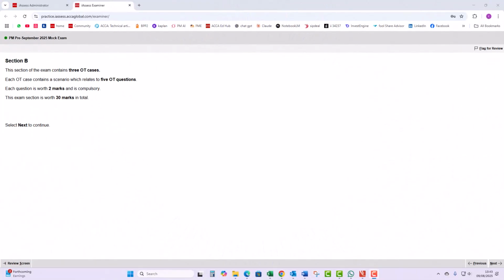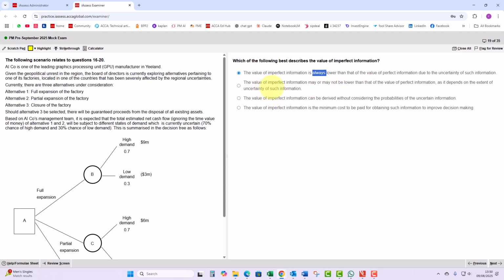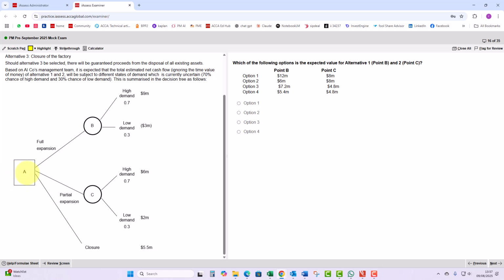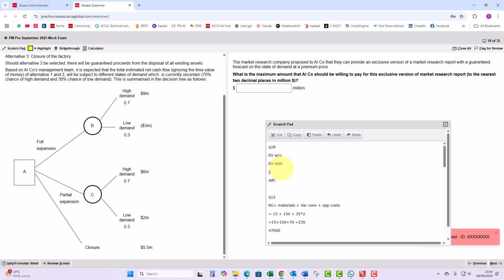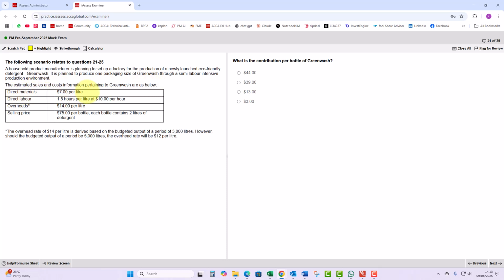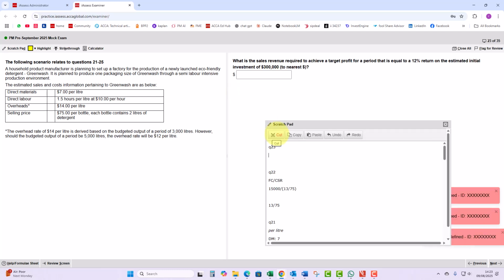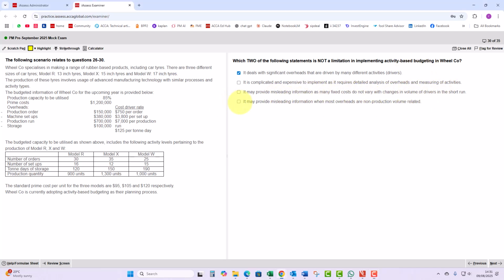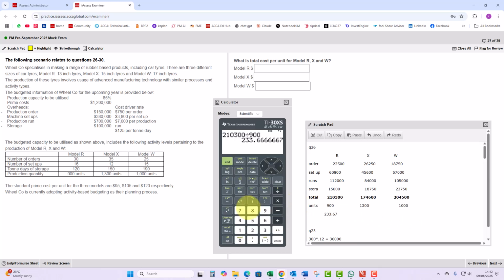ACCA PM pre Sep 2025 ACCA mock Section B